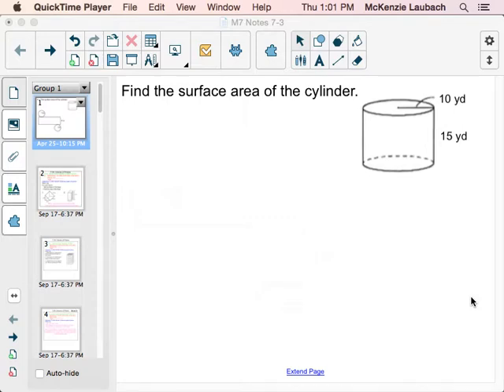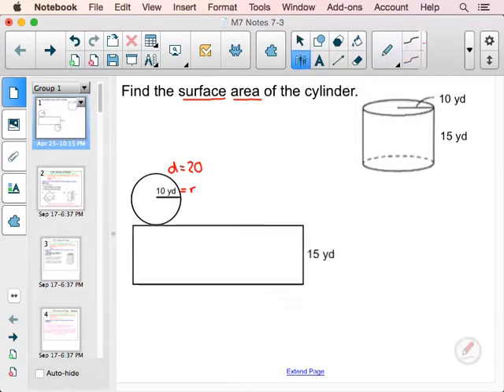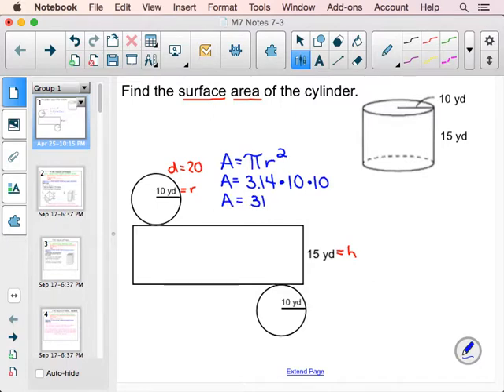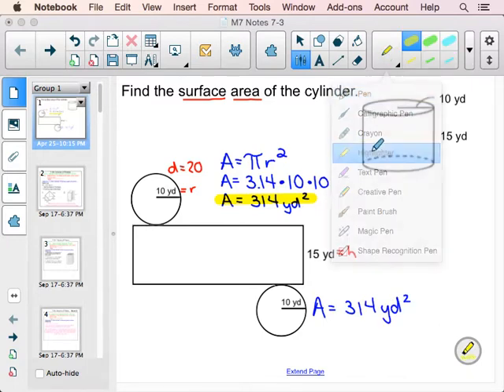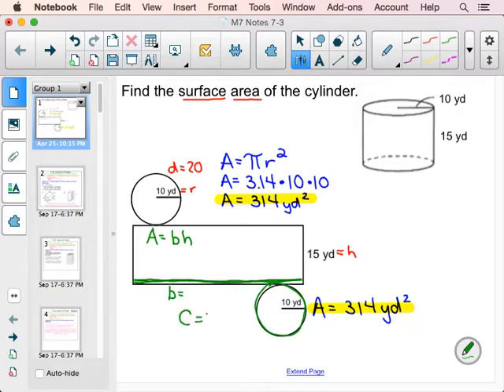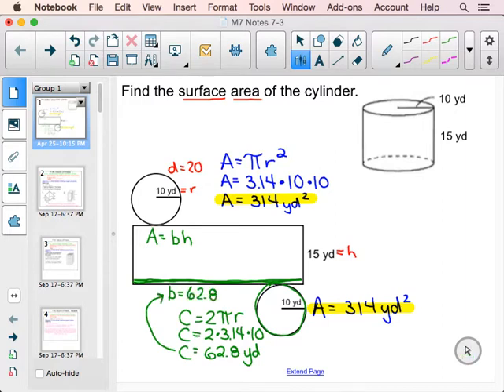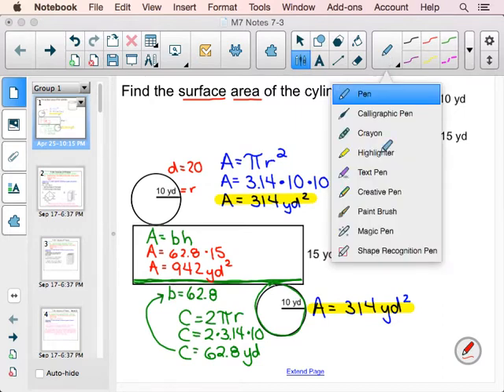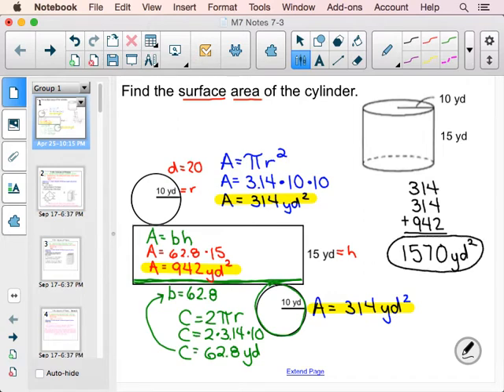Surface Area of a Cylinder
Find the surface area of cylinder by breaking it down into 2 circles and a rectangle whose dimensions are the circumference by the height. Break down the cylinder into a rectangle and two circles to find the total surface area.